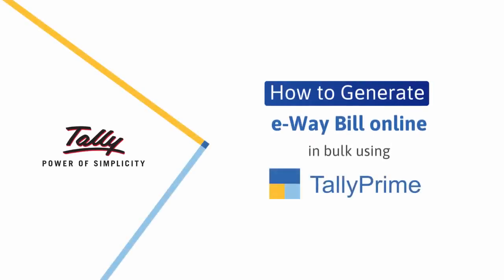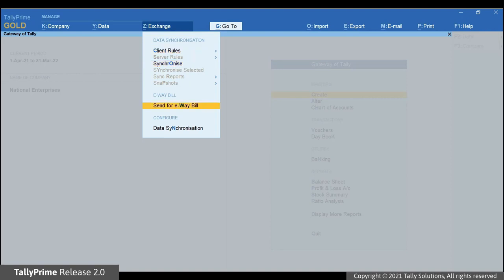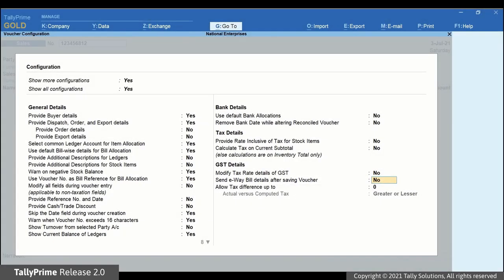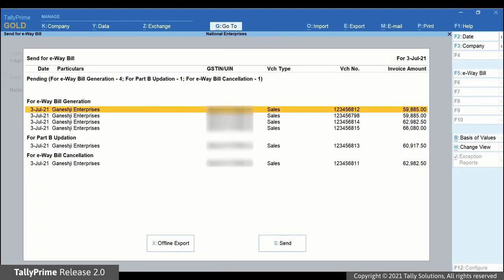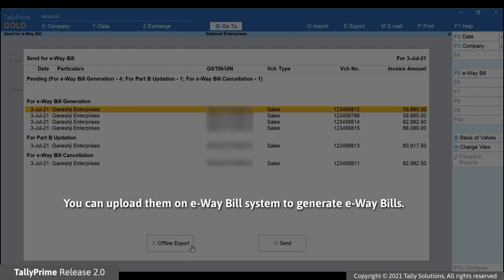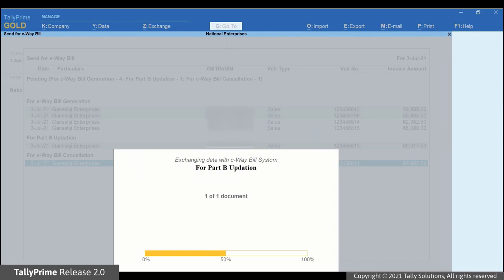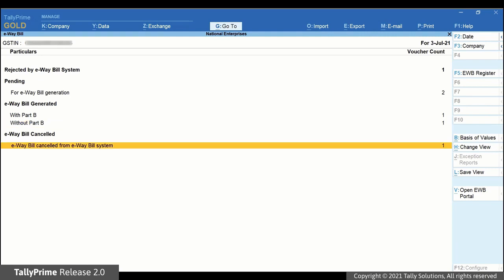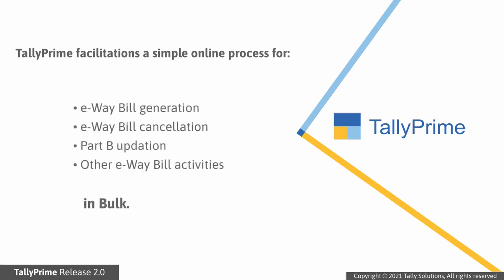How to Generate E-way Bills Online in Bulk Using TallyPrime | Release 2.0 | Archana Enterpirses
This is the second in a series of videos for online e-Way Bill experience in TallyPrime.

The video covers the complete flow for the procedure of generating, cancelling, or updating Part B for e-Way Bills online in bulk using TallyPrime.
If your business involves the generation, cancellation, or Part B updation of multiple e-Way Bills, then you can use the facility of Send for e-Way Bill under Exchange on the top menu.

Bulk e-Way Bill generation in TallyPrime through exchange is very simple. It saves you time and gives you flexibility to generate all the e-Way Bills at a time convenient to you.

Know the complete process of e-Way Bill activities in bulk.

2.18 – How to generate e-way bills in bulk
3.09 – How to generate e-way bills offline in TallyPrime